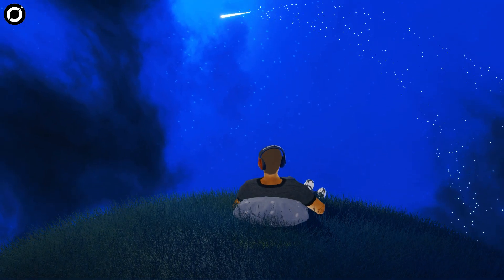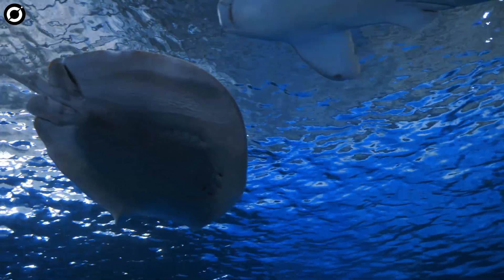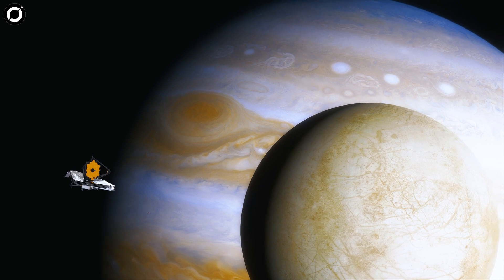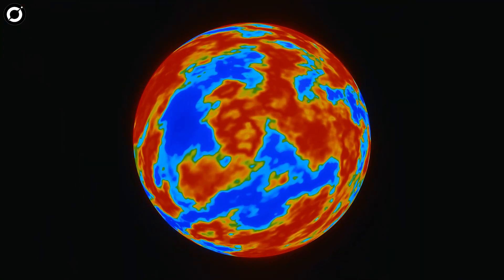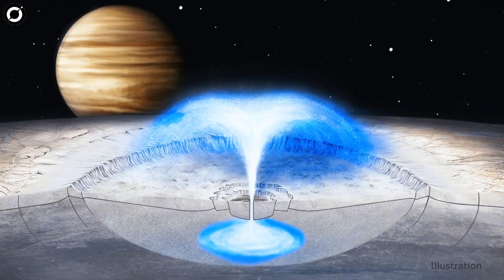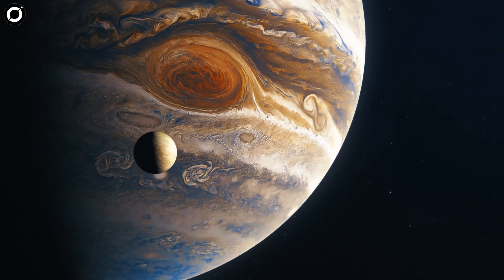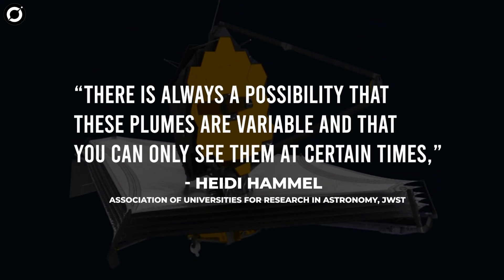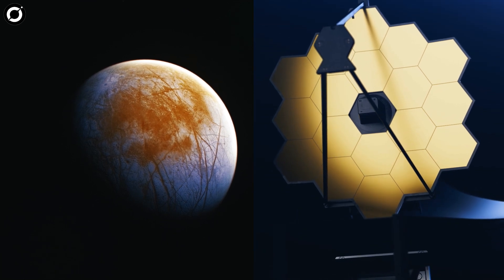James Webb Telescope Just Announced A SHOCKING Discovery on Europa!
The James Webb Space Telescope has identified carbon dioxide originating from the salty liquid oceans of Jupiter's icy moon Europa.
Scientists have been aware for some time that oceans of water lie beneath the icy shell of Europa but did not know if these oceans had the right chemistry to support life. Thus, the discovery of carbon  —  a vital element in living things —  from this subsurface ocean on one of Jupiter's moons has important implications for the potential habitability of this moon and is a testament to the groundbreaking science being made possible by the James Webb Space Telescope